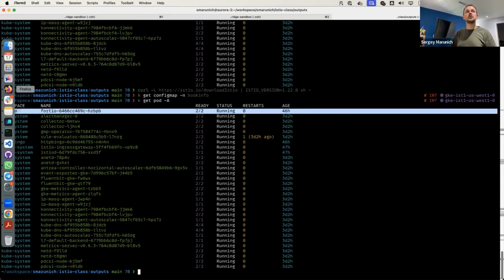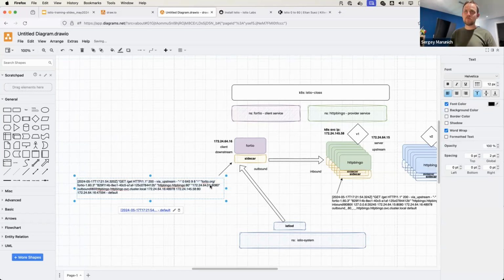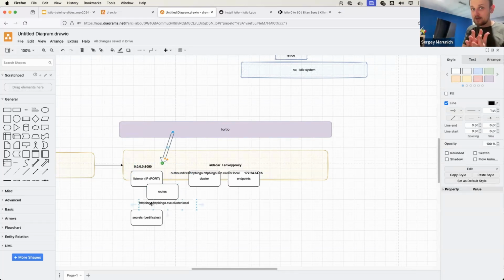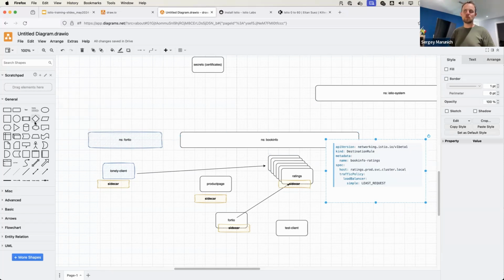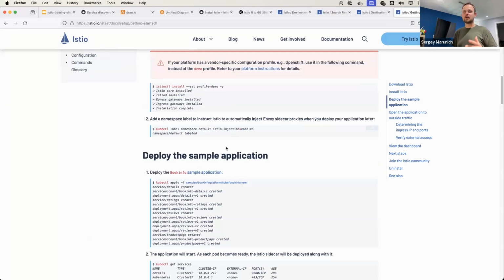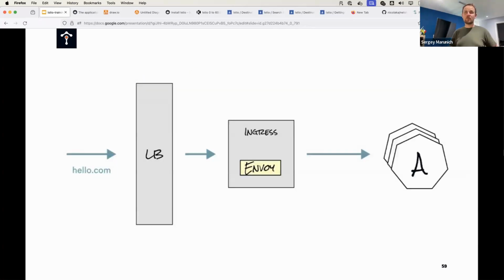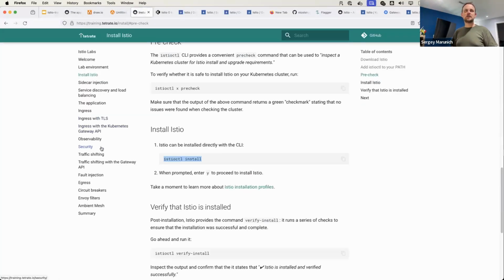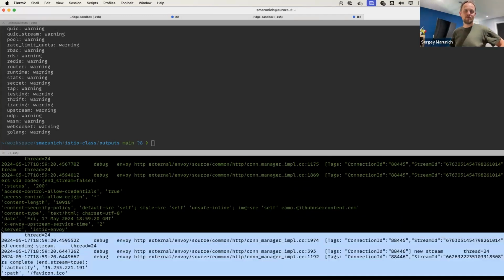[DevOps01] Istio Master Class #2 — Load balancing using istio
Welcome to the second practical lesson of the DevOps01 Istio Master Class (2 of 4)

In this session, we cover:

- Envoy Access Log
- istiod
- different Load Balancing configurations
- Destination Rule, subsets
- Gateway, Ingress